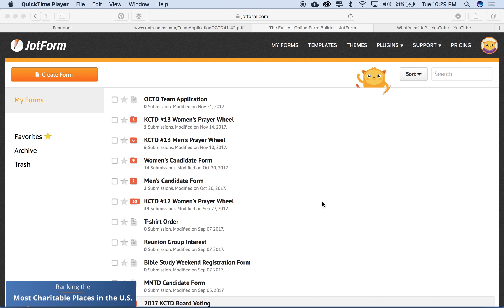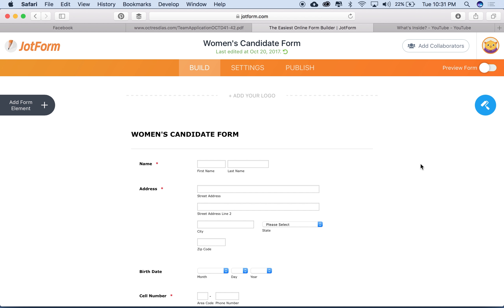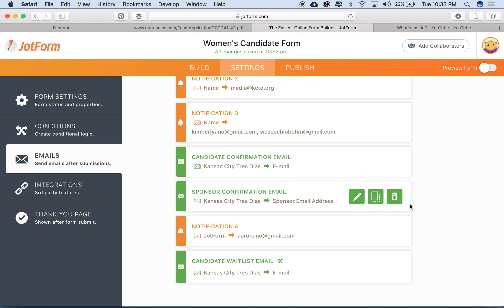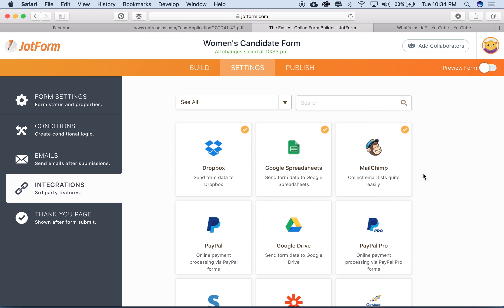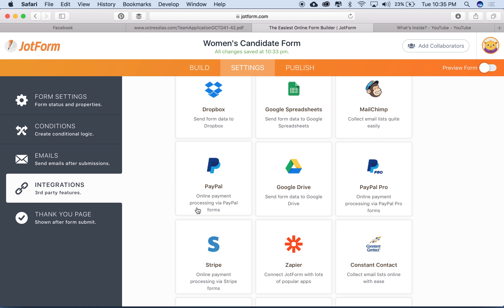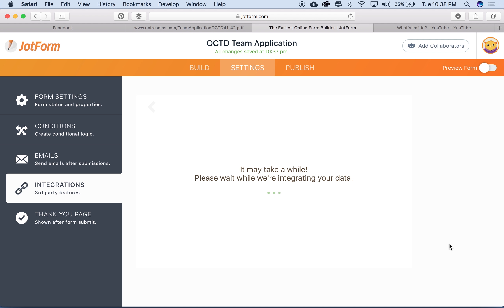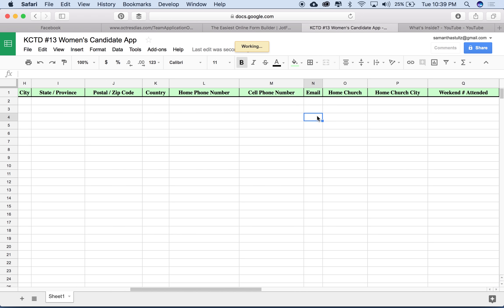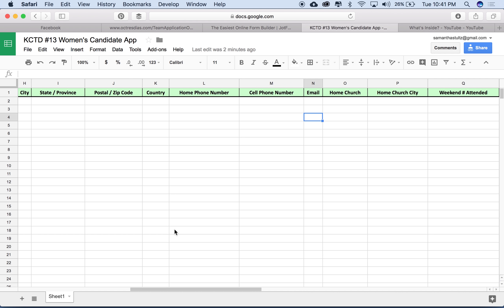Google Sheets Integration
Jotform has a lot of great, free features. One of those features is a wide variety of integration tools. Google Sheets is a great way to consolidate all of the collected submissions in one place and share that document with anyone else on your team.